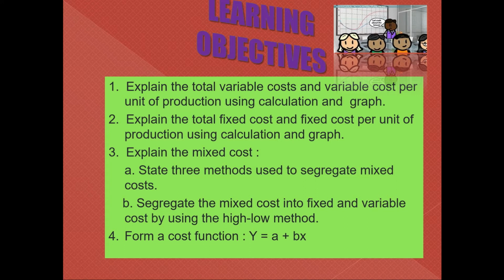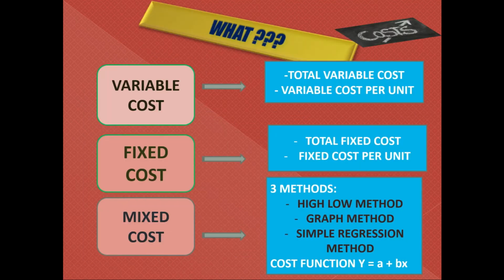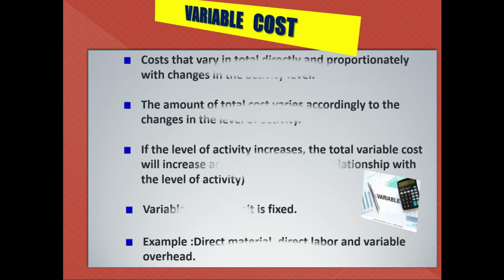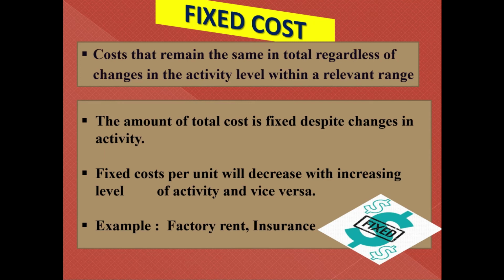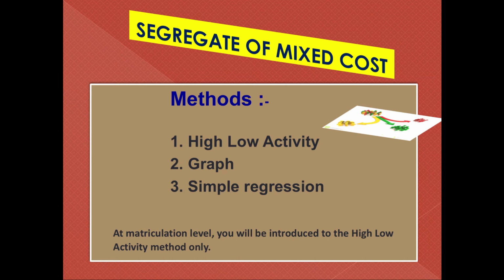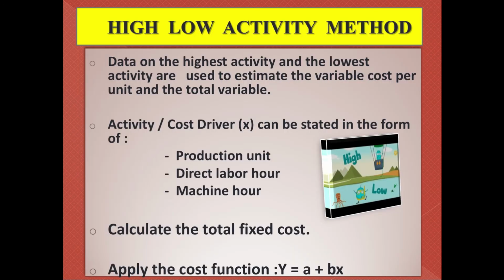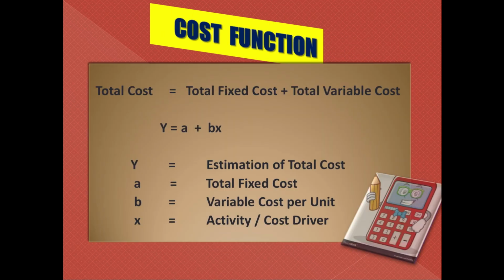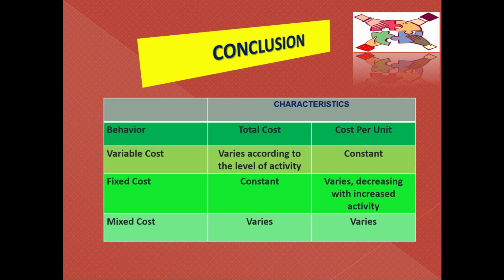AA025 Week 5 Chapter 3